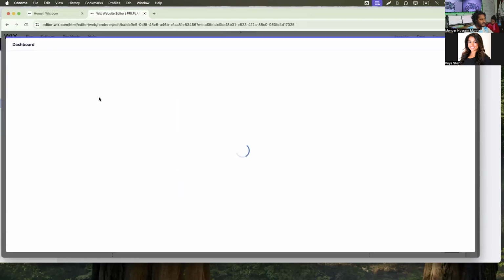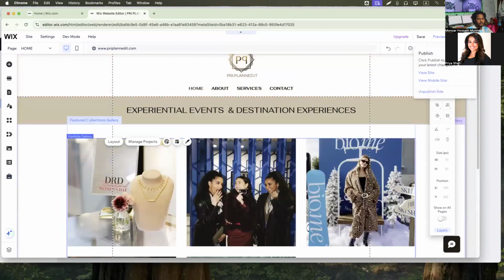Live Client Support: Wix Portfolio Website Setup & Optimization | Panda Website Design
Watch as I provide live client support for setting up and optimizing a Wix portfolio website! 🚀 Whether you're a freelancer, designer, or business owner, this session covers everything from choosing the right Wix Studio or Wix Editor template to making it SEO-friendly and visually appealing.

🔹 Real-time client session on Wix portfolio setup
🔹 Best practices for Wix portfolio design & customization
🔹 How to optimize your Wix portfolio for SEO
🔹 Live troubleshooting and Q&A

এই ভিডিওতে আপনার কোনো আপত্তি থাকলে আমার সাথে যোগাযোগ করতে পারেন। আলোচনা সাপেক্ষে সঠিক কারণ থাকলে আমি ভিডিওটি ডিলিট করতে পারি।
In the event of a valid reason, I am open to discussing the matter and potentially deleting the video.